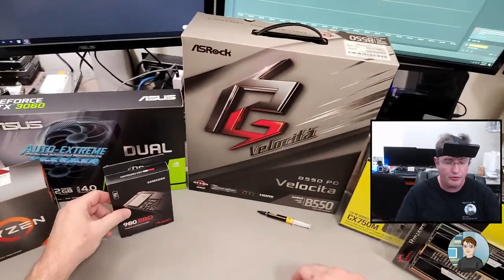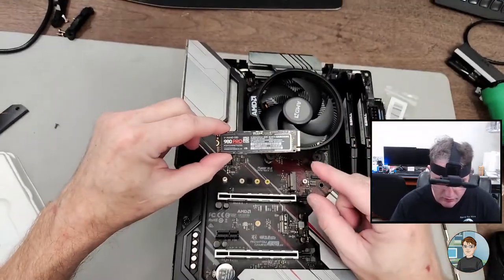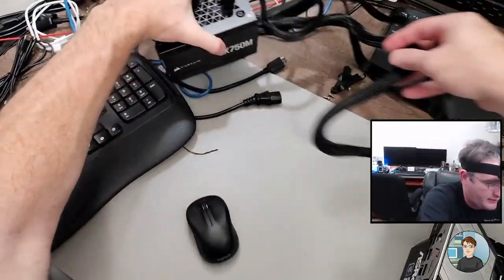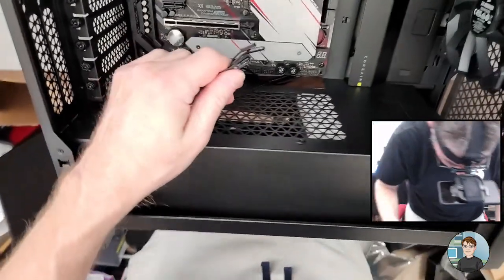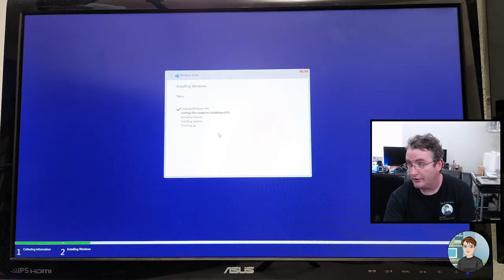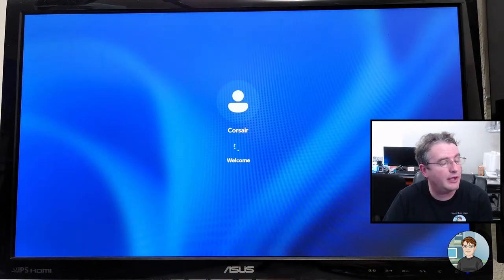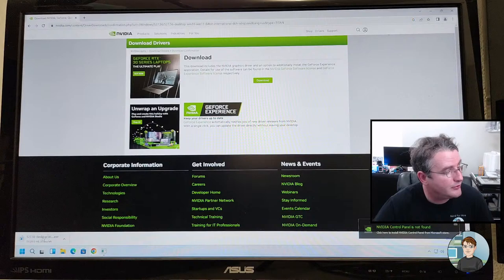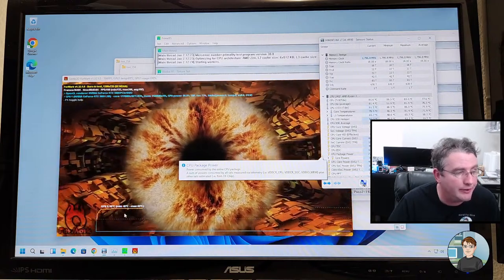New Desktop PC Build, Ryzen 5600X CPU, Asrock B550 motherboard, Asus 3060 graphics, 16GB 3600Mhz RAM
This is new desktop PC build.  Not sure if it's going to be Windows 10 or 11.  Waiting to hear from the customers.

Part links to buy on Amazon

ASRock Phantom Gaming B550 PG VELOCITA AM4 AMD B550
shorturl.at/giDGS

ASUS Dual NVIDIA GeForce RTX 3060 V2 OC Edition 12GB GDDR6 Graphics Card

Ryzen 5 5600X 6-core, 12-Thread Unlocked Desktop Processor with Wraith Stealth Cooler

SAMSUNG 980 SSD 1TB PCle 4.0 NVMe M.2 SSD

G.Skill RipJaws V Series 16GB (2 x 8GB) 288-Pin SDRAM PC4-28800 DDR4 3600 CL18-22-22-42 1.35V

Corsair CX-M Series, CX750M, Modular Power Supply, 80 Plus Bronze

Corsair 4000D Airflow Tempered Glass Mid-Tower ATX PC Case

Arctic Silver 5 AS5-3.5G Thermal Paste

DataVac blower

This is the powered screwdriver I use in the video.  Metabo HPT Cordless Screwdriver Kit

This one I keep in my car for mobile work.  It's very good and much cheaper that the iFixit kit

This is the one I have.  It has the same 64bit set along with some other useful tools and a carrying case.